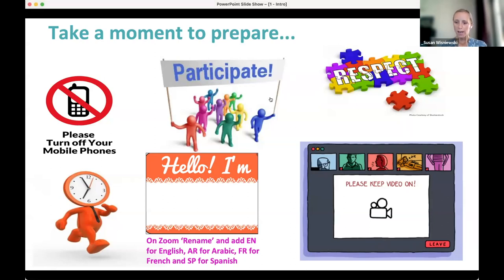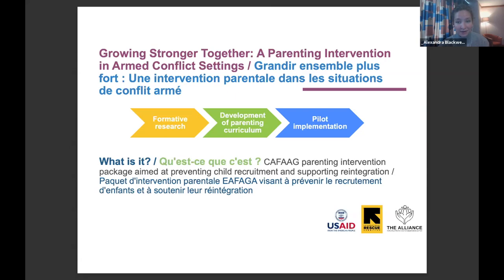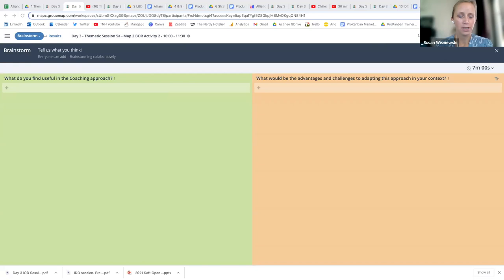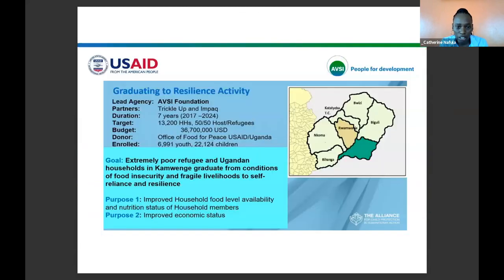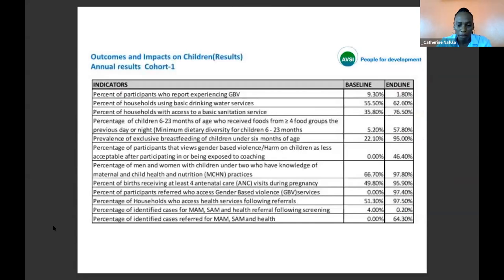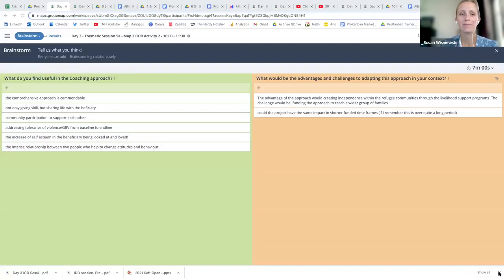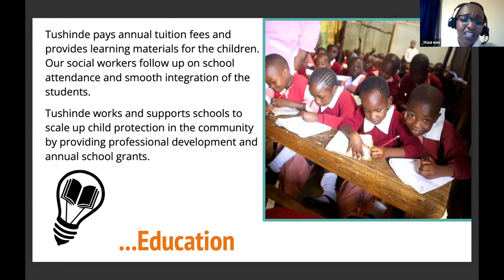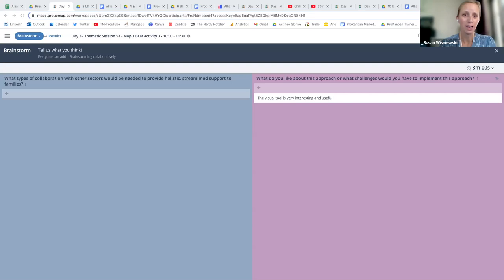Day 3 | Thematic Session 5a: Strengthening Caregiving Environments (2)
This session was recorded on 06 October 2021.